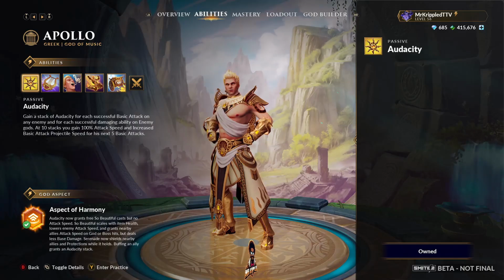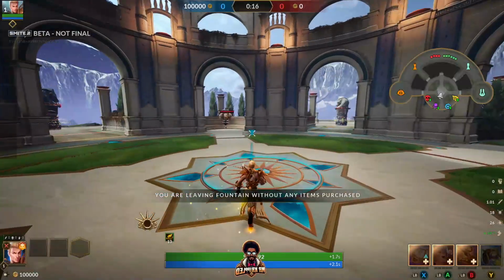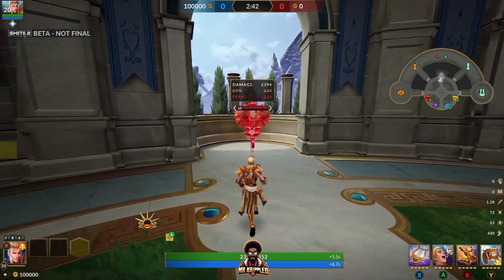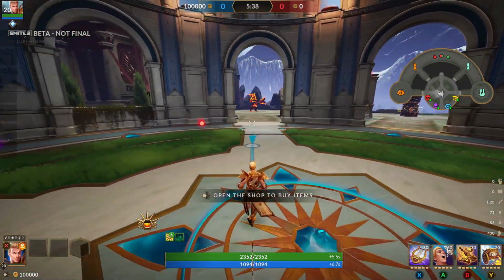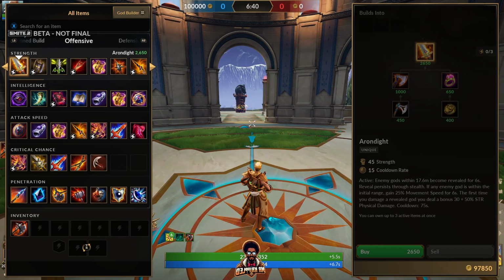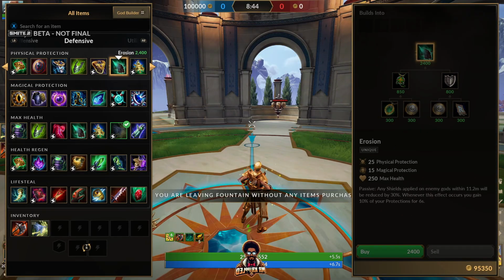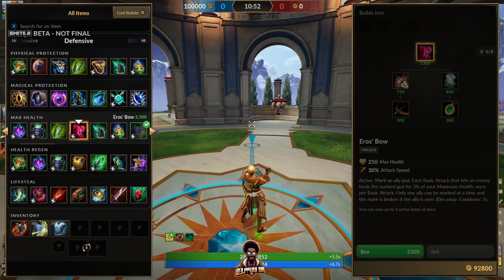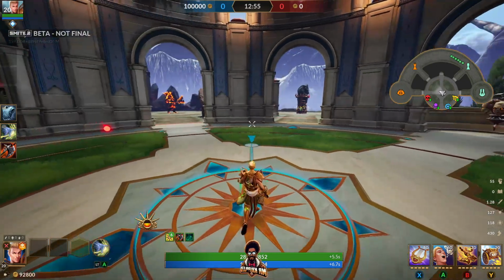THREE 1 CASTS?!?!? Smite 2 Aspect Apollo Tips and Tricks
Apollo's aspect is ACTUALLY so good. Solid enough to be viable, while also being balanced. Definitely an amazing aspect